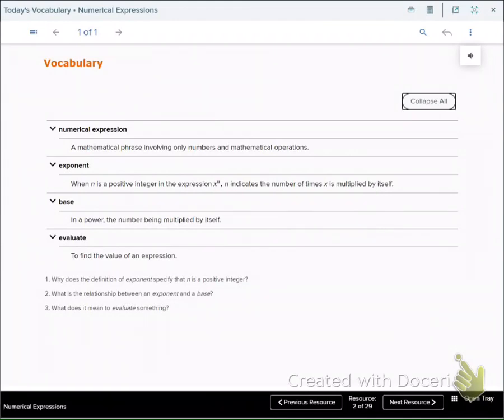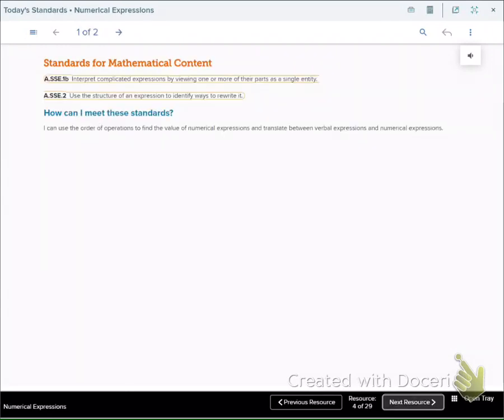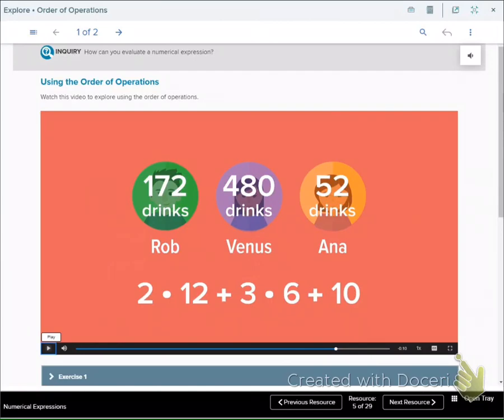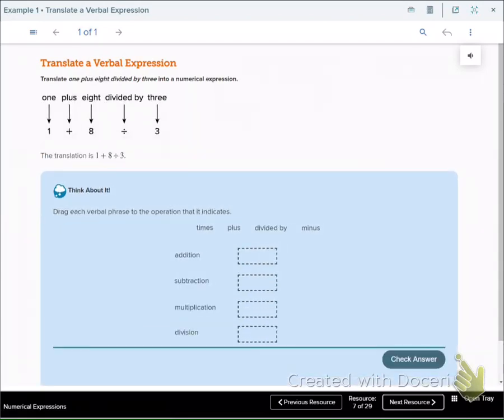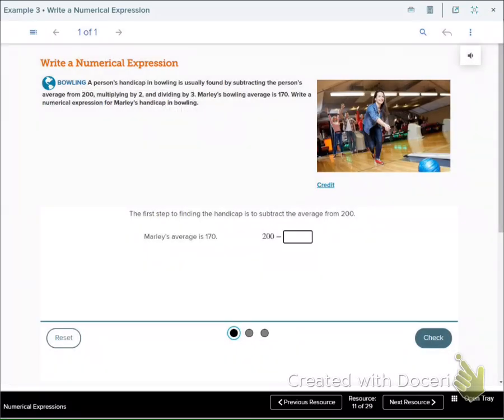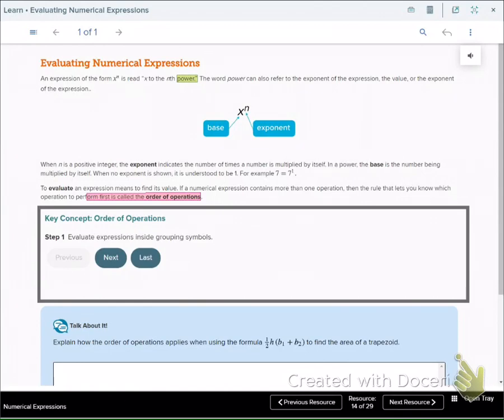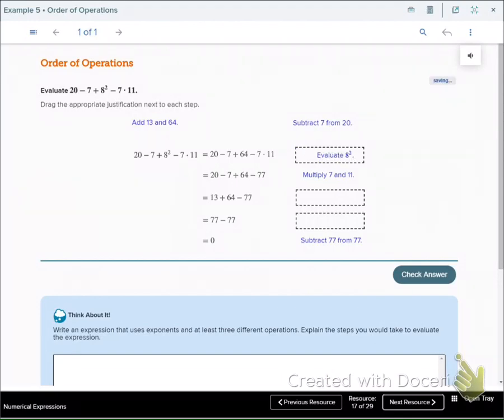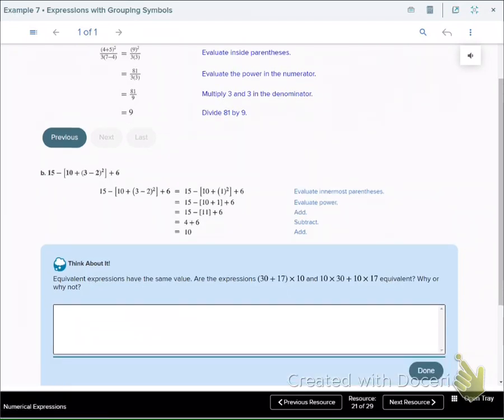1-1 Numerical Expressions